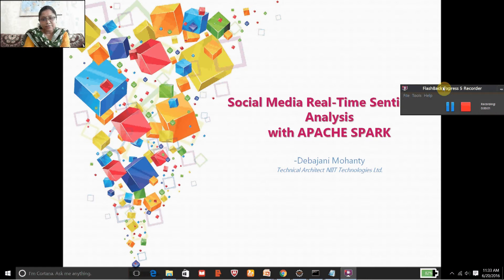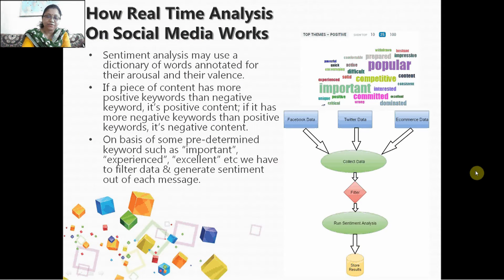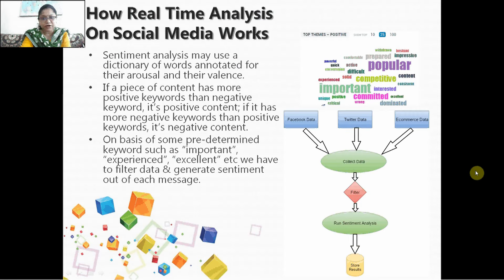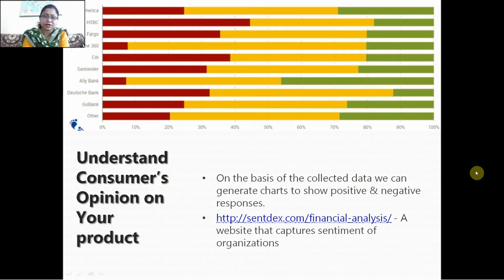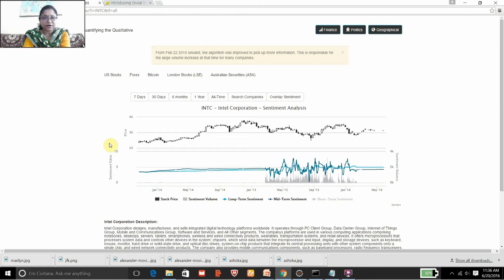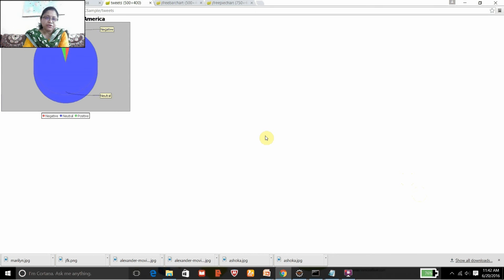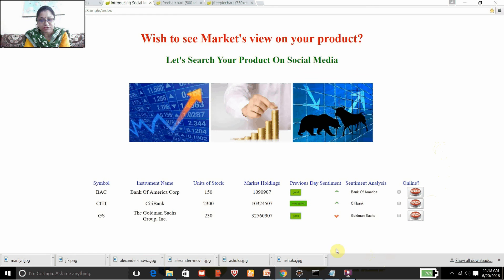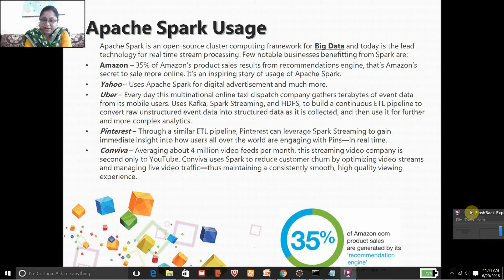Sentiment analysis Using Apache Spark Leader in Bigdata Implementation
Sentiment Analysis is a technique for detecting how the consumer is reacting to a product, brand or even a situation or event, either positively or negatively or neutrally. With Apache Spark the leader in Big data implementation it's pretty simple to implement and should be part of every product opinion analysis software.